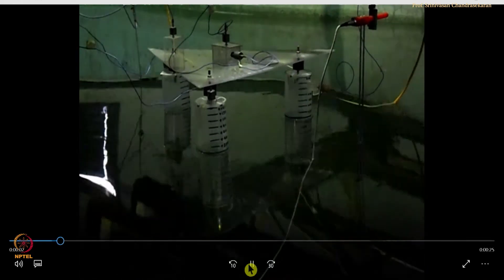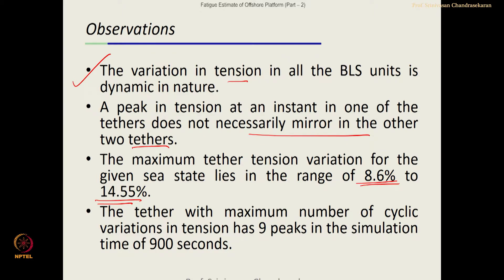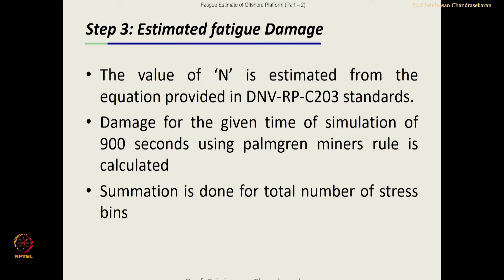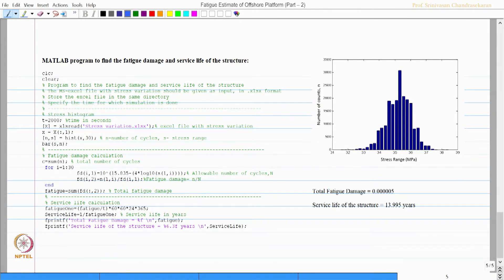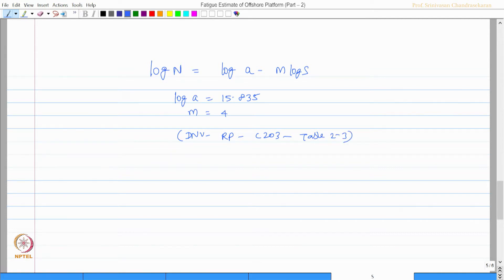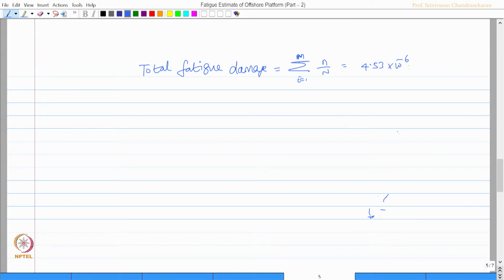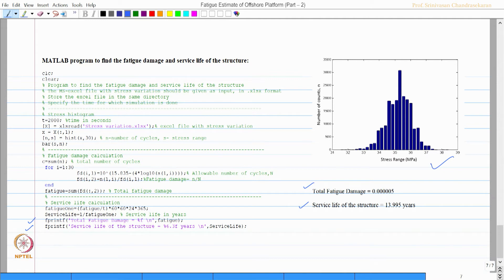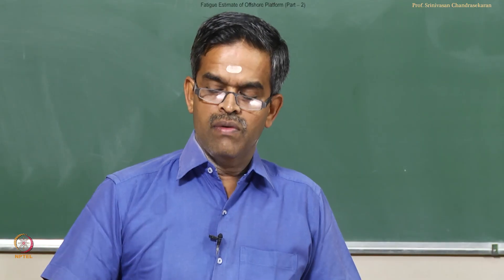Fatigue estimate of offshore platform : Part 2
This lecture explains the fatigue estimate of triceratops and calculation of service life.